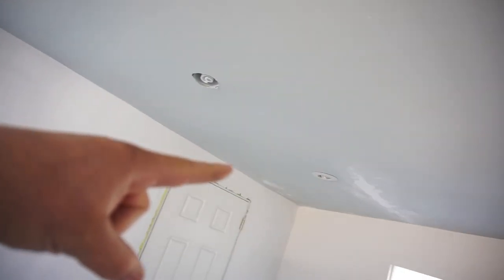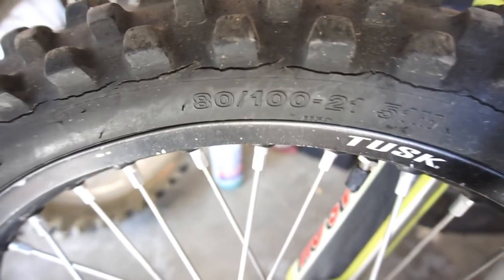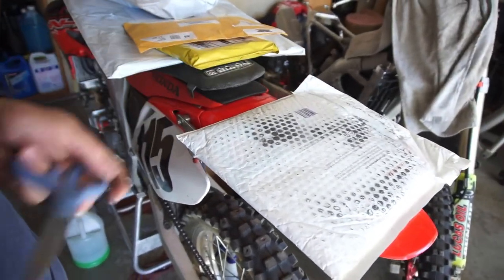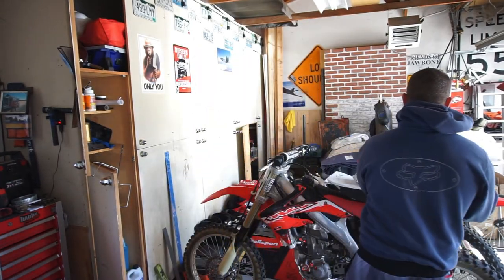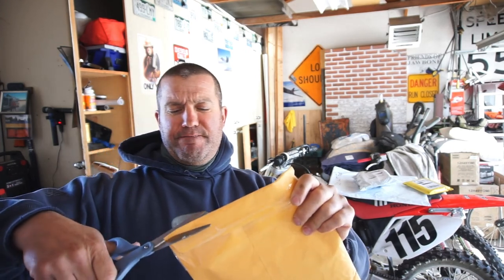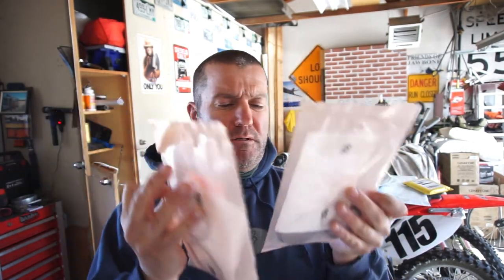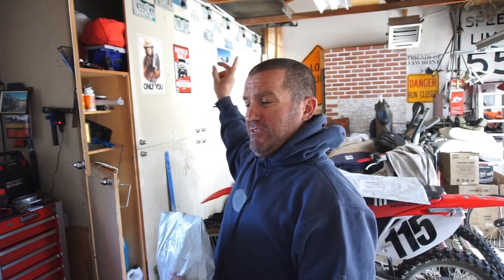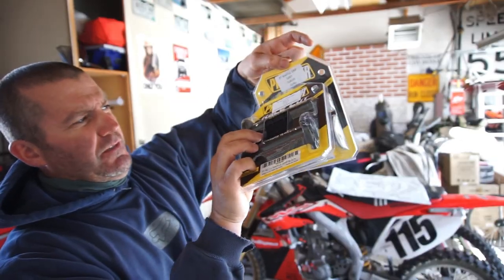Let’s Open Some More 2014 Honda CRF450R Parts. Parts Haul.